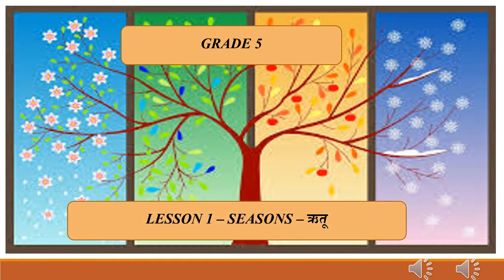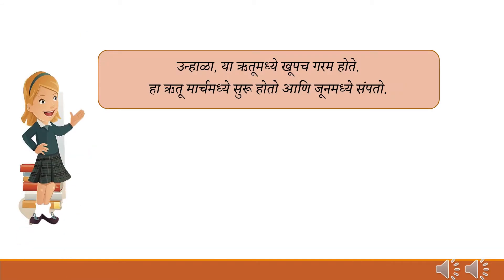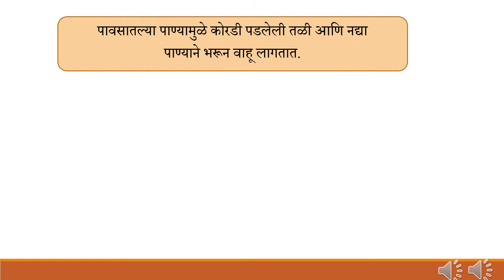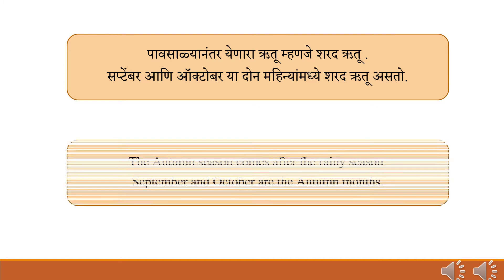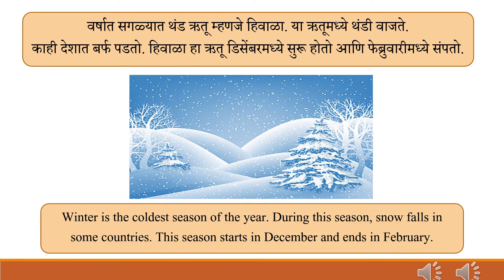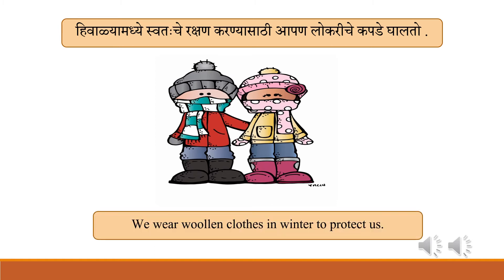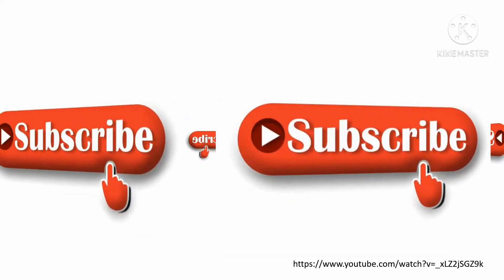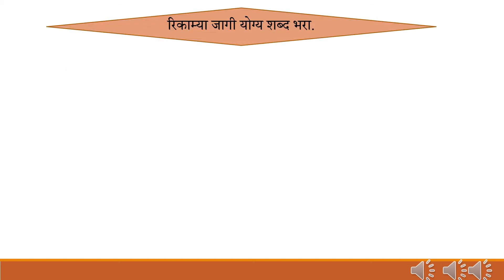MAR G5 W4 Seasons Cloze Test L1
Welcome to the Language Resources Centre (LRC), Mahatma Gandhi Institute (MGI).

VIDEO DESCRIPTION
A small girl talked about the four existing seasons, which are namely summer, winter, monsoon and autumn. The girl explains with different colourful pictures to demonstrate the changes which occur during each of the four seasons. A small video is shown to the students to show the four seasons.

IN VIDEO LINKS:
The LRC/MGI acknowledges the following videos used in this lesson:

CHANNEL DESCRIPTION
The LRC/MGI, under the aegis of the Ministry of Education and Human Resources and Ministry of Tertiary Education, Science, Research and Technology has been bringing to you educational video lessons for Asian Languages (Hindi, Urdu Tamil, Telugu, Marathi and Modern Chinese) through the Mauritius Broadcasting Corporation (MBC) every time that the COVID pandemic has been keeping you away from school, your beloved students, teachers, and classmates.

This channel will now give the opportunity to view and review all those lessons in Asian Languages and help the learners to lean their preferred language whenever they are free.

Do remember to share the videos with your friends, students, colleagues.

Go to your language/grade playlist and have a great learning time!

OTHER LINKS:
The videos are also available on the channel of the Ministry of Education and Human Resources and Ministry of Tertiary Education, Science, Research and Technology.